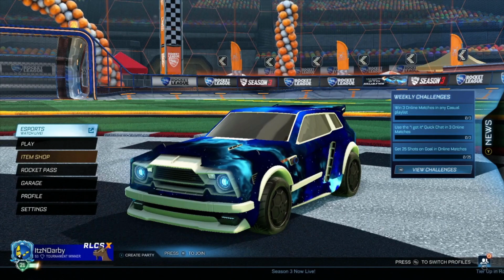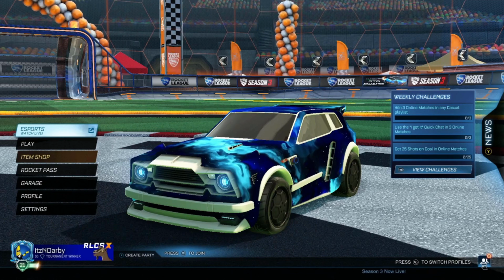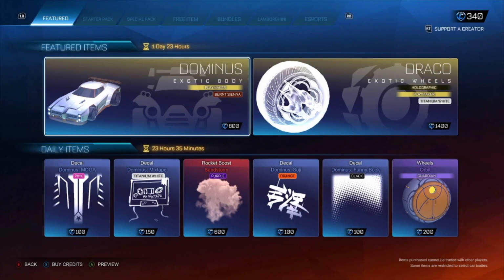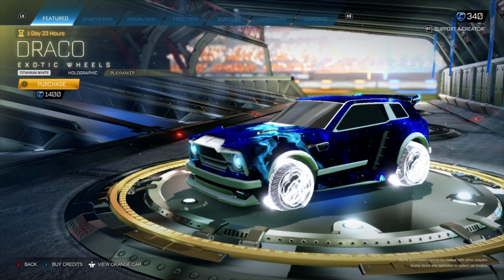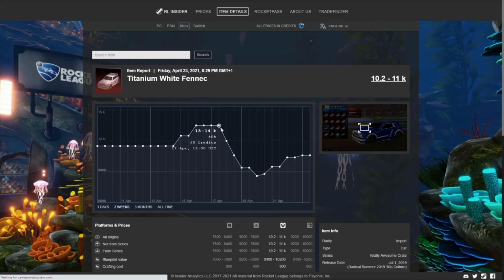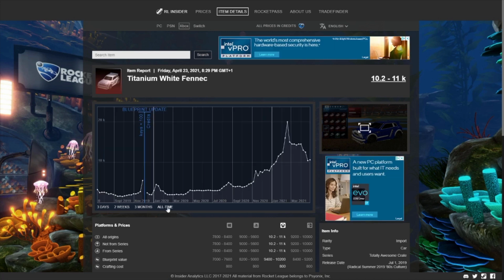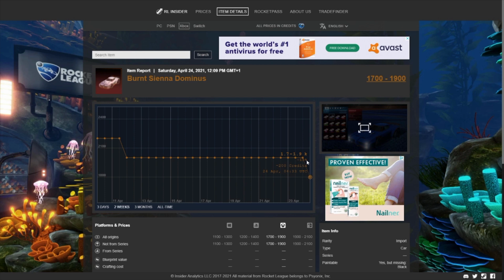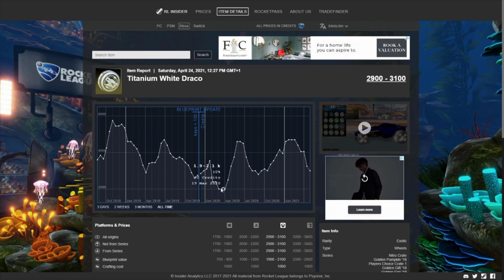This method made me OVER 5000 CREDITS PROFIT in *ONE DAY* | How To Profit From The Item Shop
Welcome back to another trading tip video, and this is probably the most profitable method I have shared on the channel so far.
This method enabled me to purchase a TITANIUM WHITE FENNEC for 5000 CREDITS!

I hope you guys find this guide helpful, and learn something new from this video!

If you enjoyed or found this helpful, it would mean a lot if you could leave a like on the video and subscribe if you are new around here as it really helps me out!

Remember to NOT purchase the items I used in the video to do this method, this method only works when something expensive is in the item shop at the time, like a white fennec or white dracos.

Find your Rocket League prices: rl.insider.gg

Apologies for not uploading on Thursday, I simply just did not have the time to make a video.